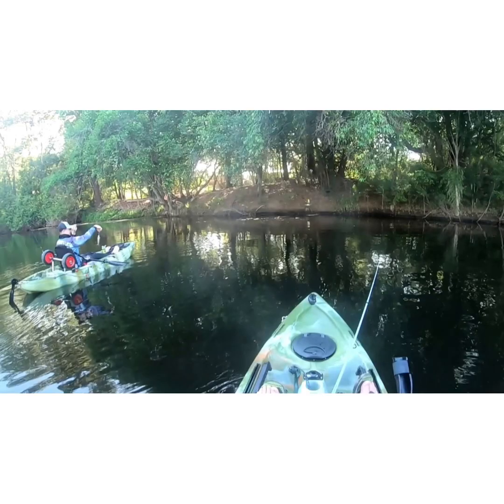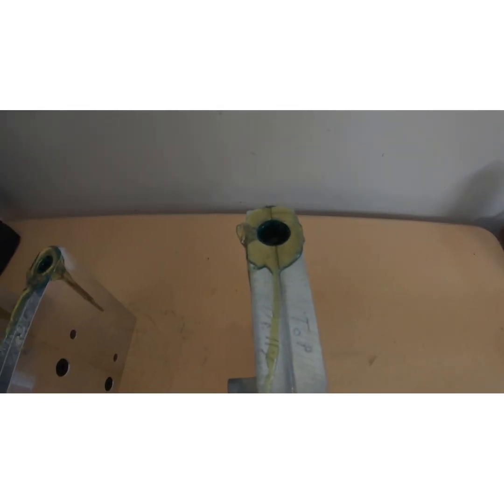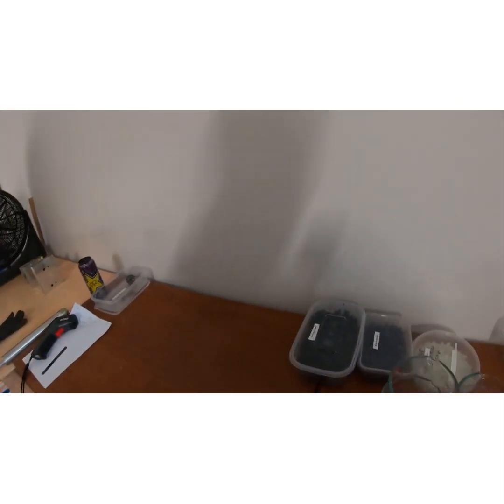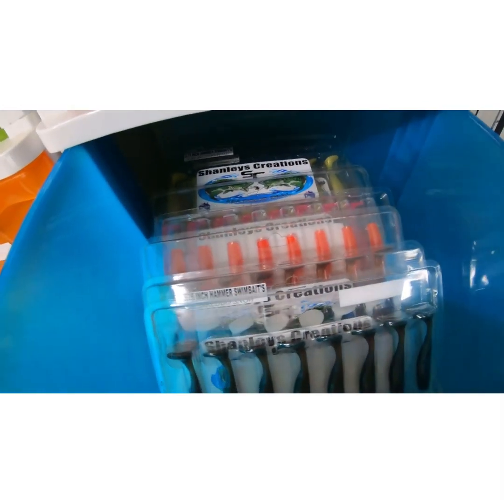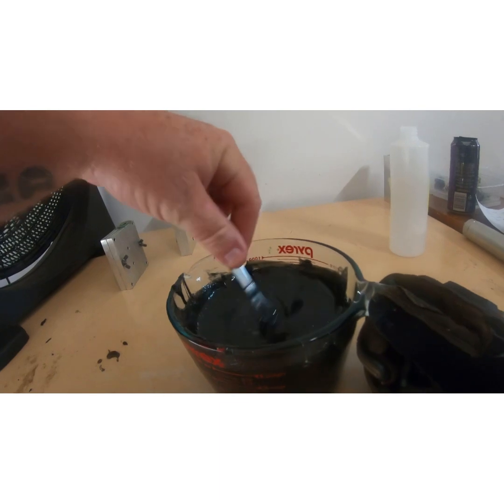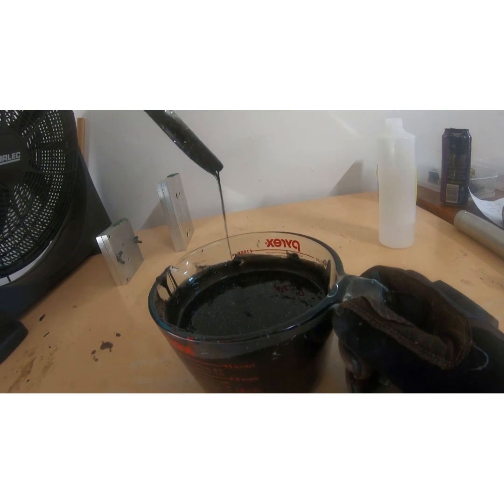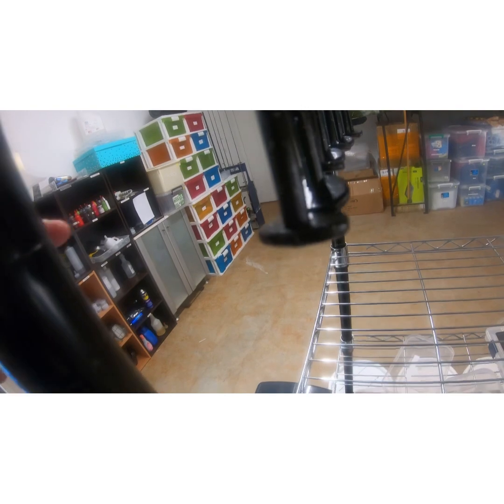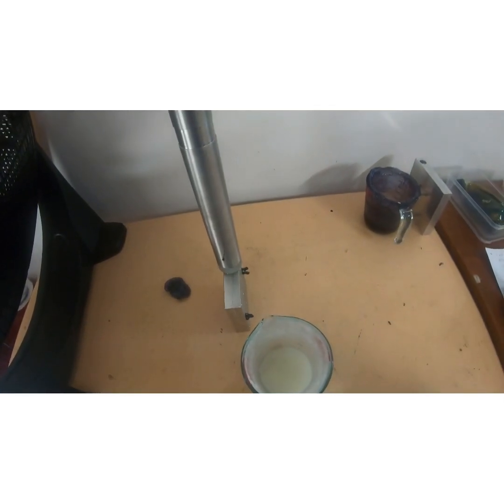HOW TO SET UP YOUR SOFT PLASTIC MAKING AREA - (Shanleys Creations style)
We show you how we have our business set up. We believe this is a simple but effective way of setting up your station easily.

We also show you a sneak peek to possibly some of our new colours that we are currently testing on a range of species.